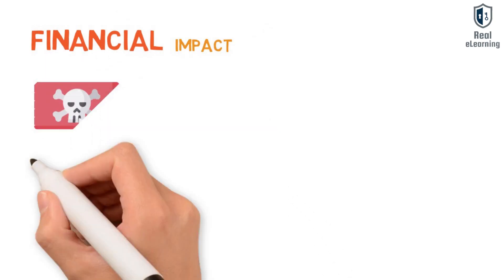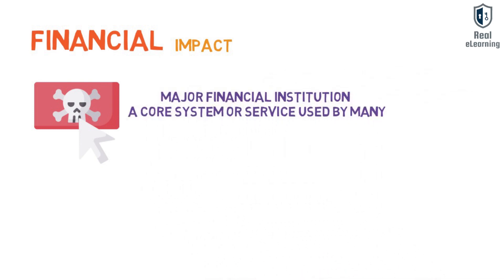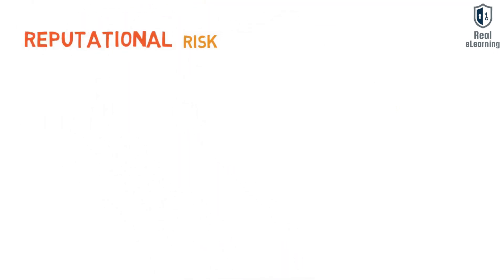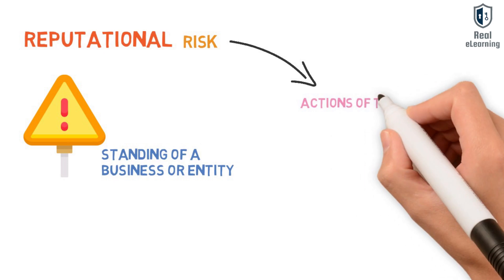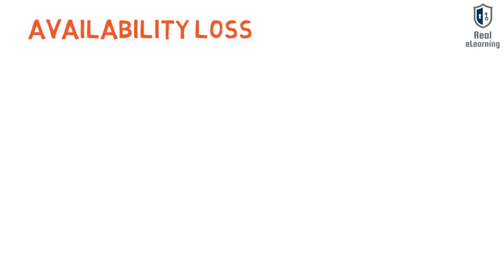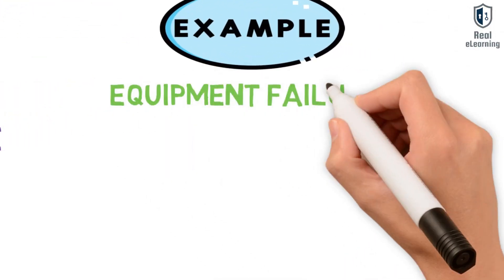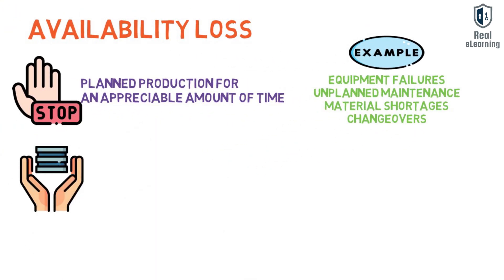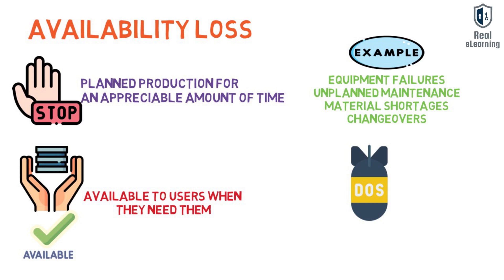Financial Impact, Reputational Risk, Availability Loss